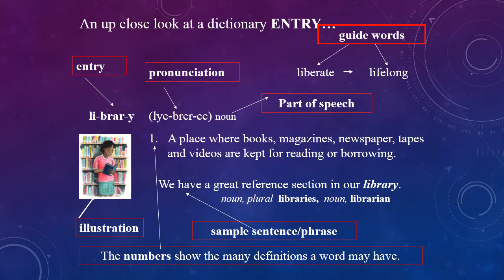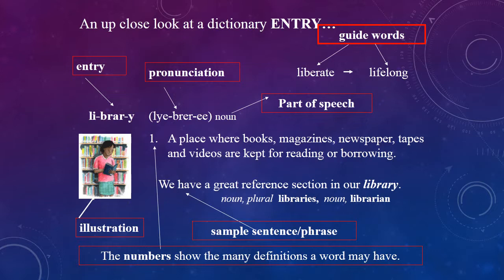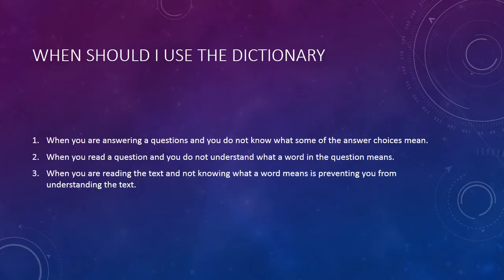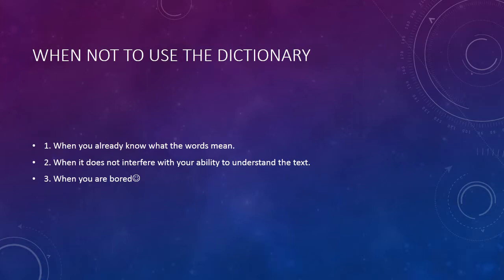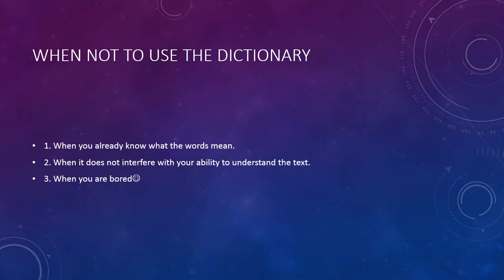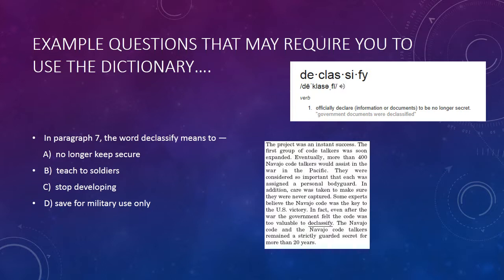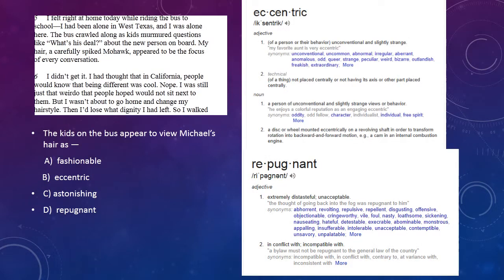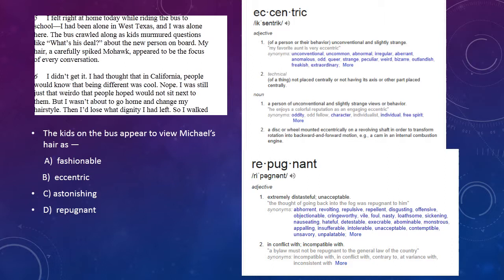The Importance of a Dictionary on a Reading Test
A teachelt discussing how and when to use a dictionary on a STAAR reading Test.